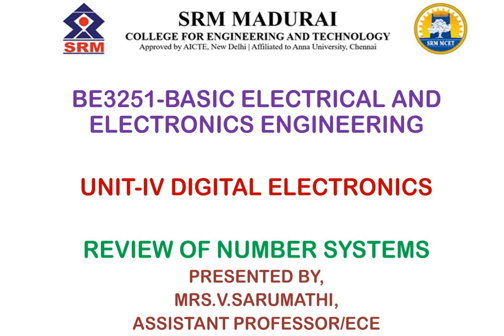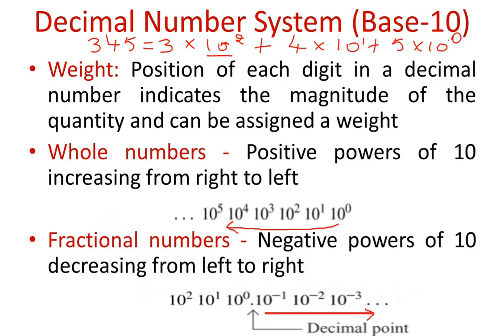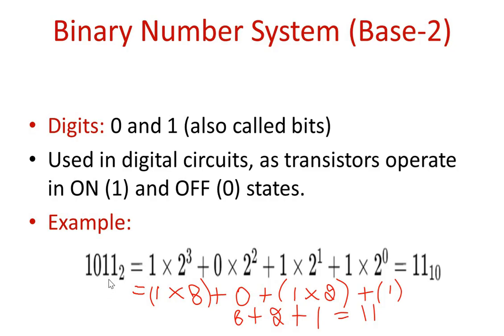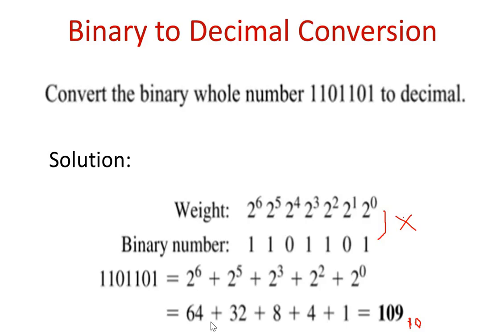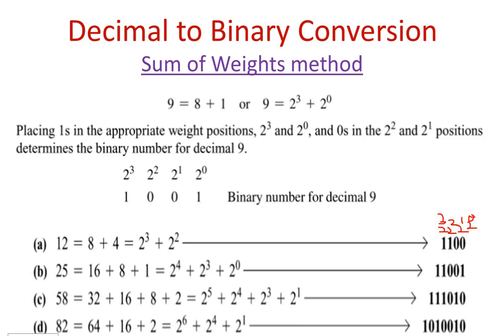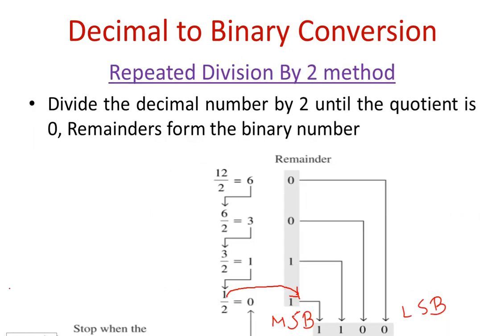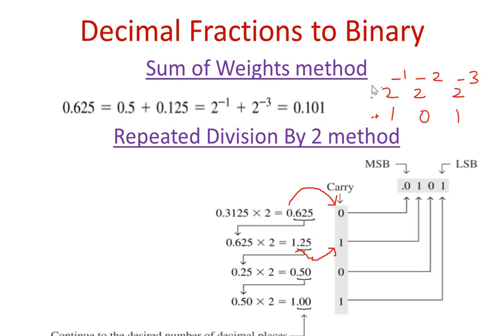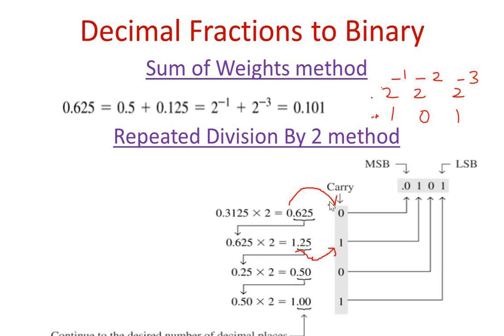Review of number systems